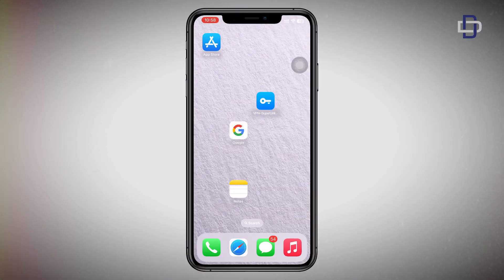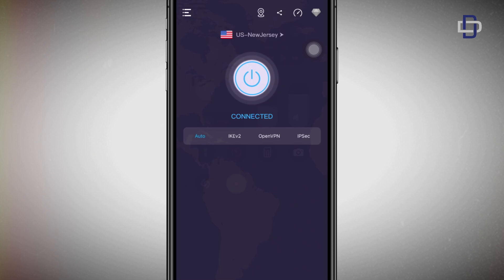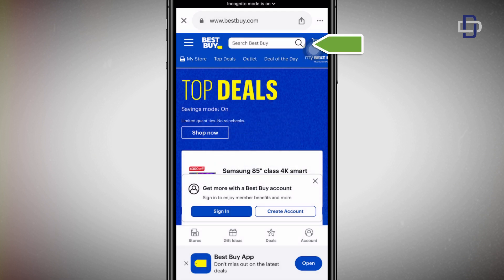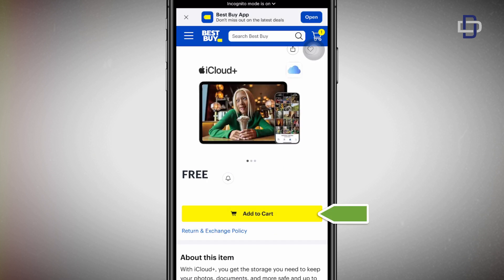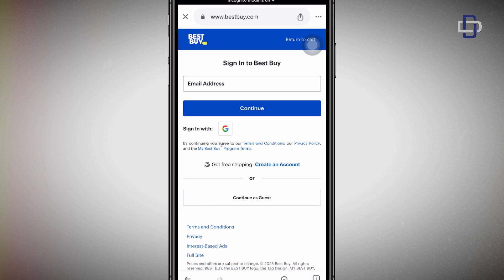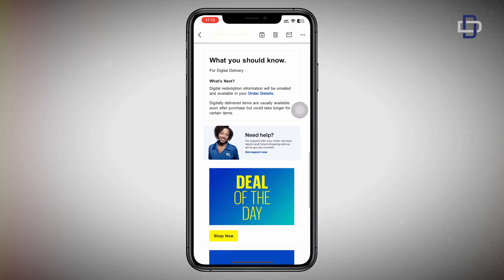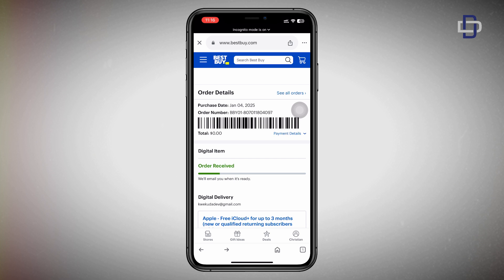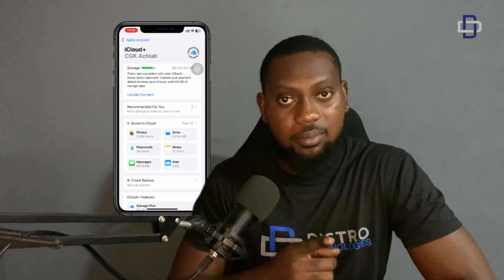How to Get FREE iCloud Storage on iPhone 2025!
Looking to free up your iCloud storage in 2025 without spending a dime? 📱✨ In this video, we’ll show you **how to get FREE iCloud storage on your iPhone** with simple, updated tricks that really work! From optimizing your settings to using alternative cloud storage, these hacks will help you save money and keep your files secure. 💡

Don’t let that “Storage Almost Full” notification stress you out! 😅 Watch now and take control of your iCloud storage for free.

📌 **Chapters:**
0:00 Intro
0:35 Requirements
2:10 Connect VPN
2:40 Get Free iCloud Storage
7:58 Redeem Free iCloud Storage